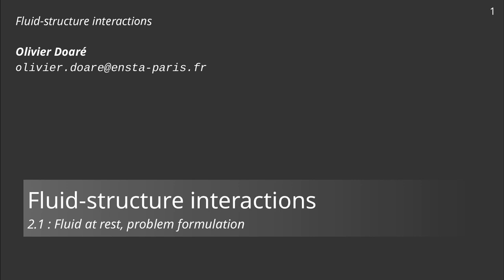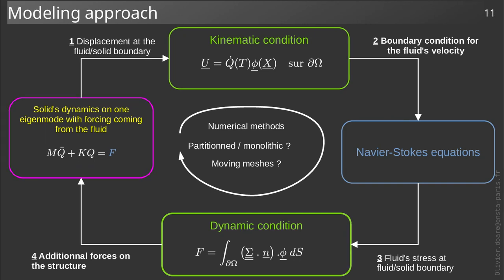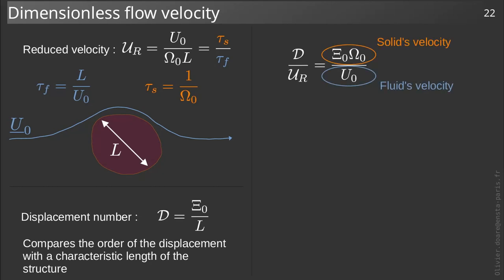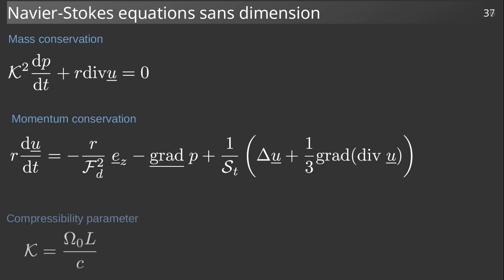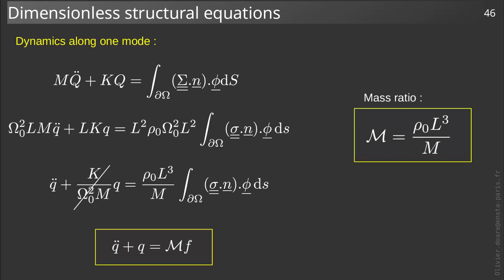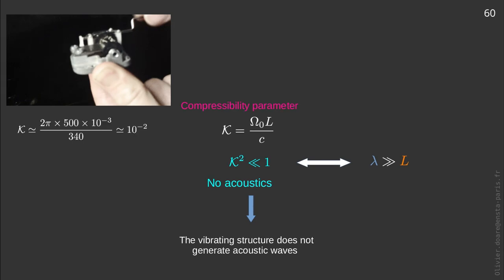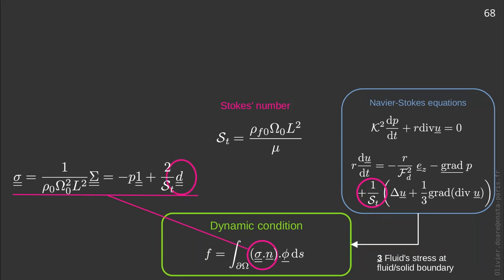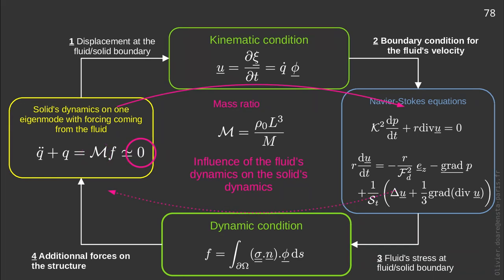Fluid-structure interactions - 2.1 : Fluid at rest, scaling of the equations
Fluid-structure interactions course of Institut Polytechnique de Paris

Video 2.1 : Fluid at rest, scaling of the equations